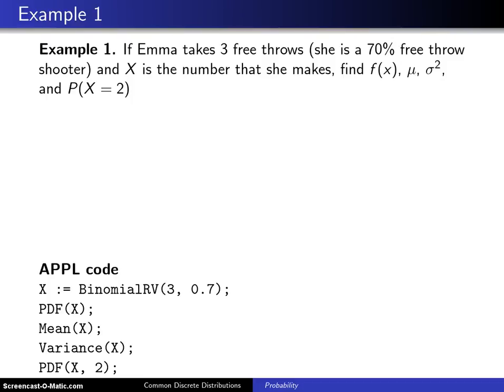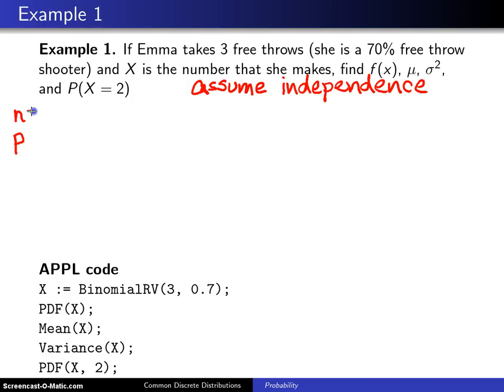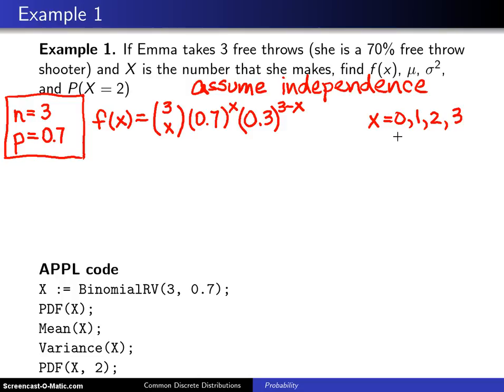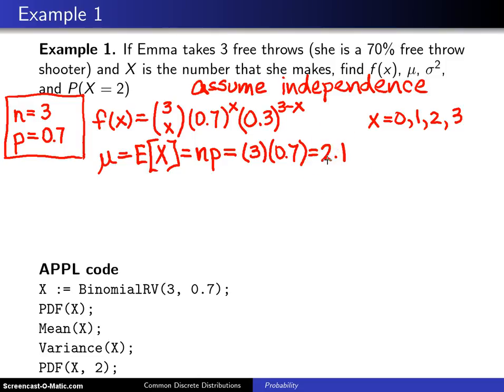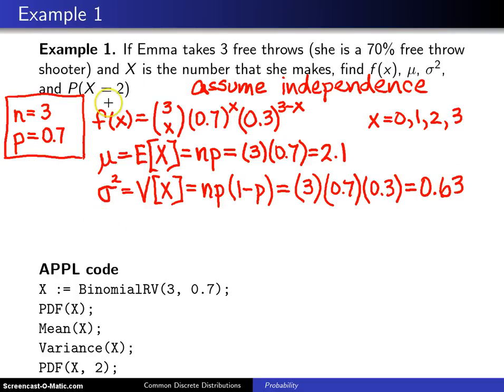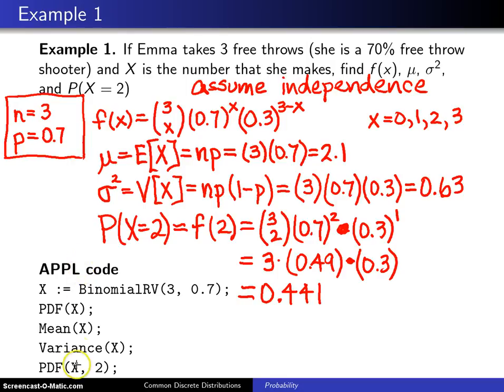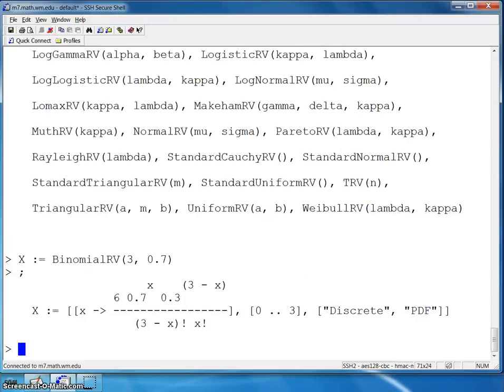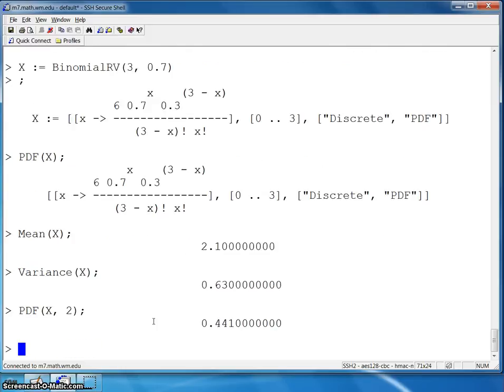Binomial distribution -- Example 1